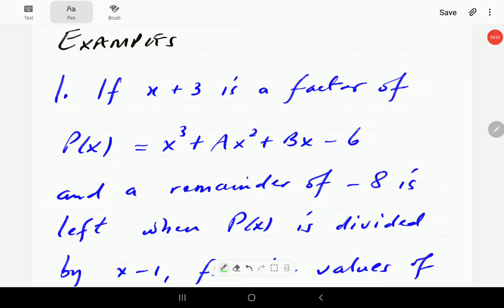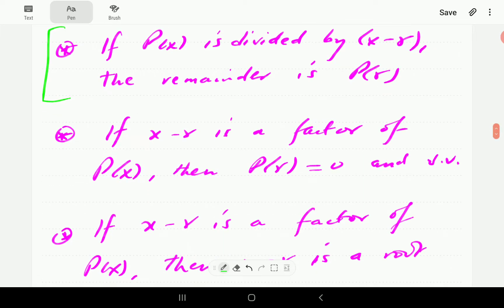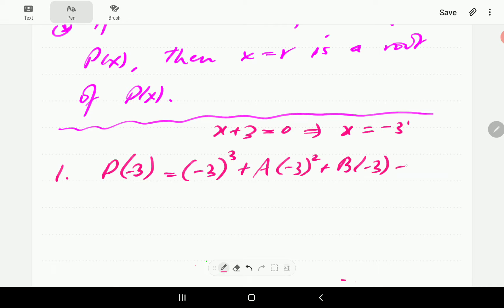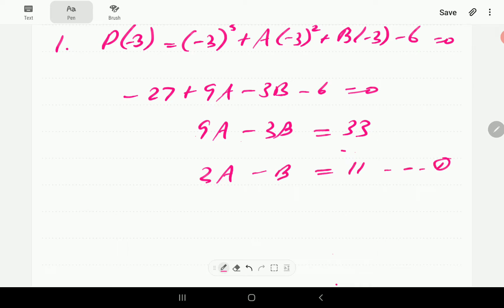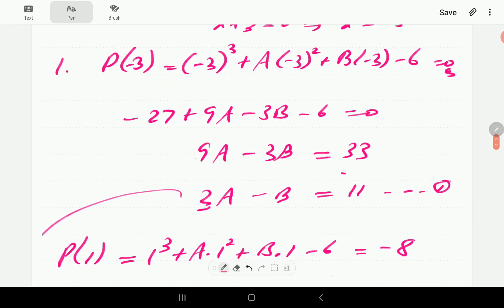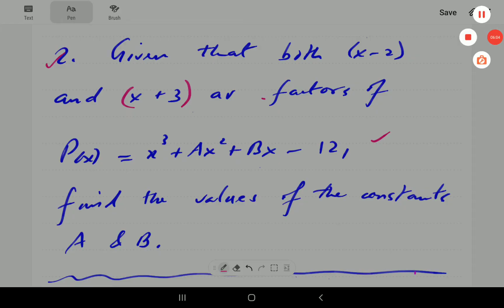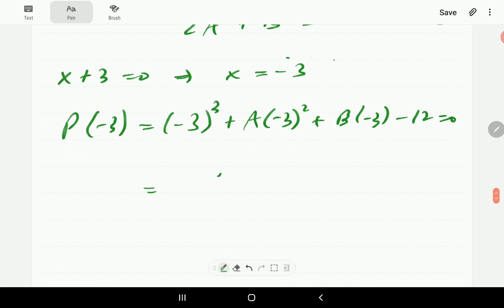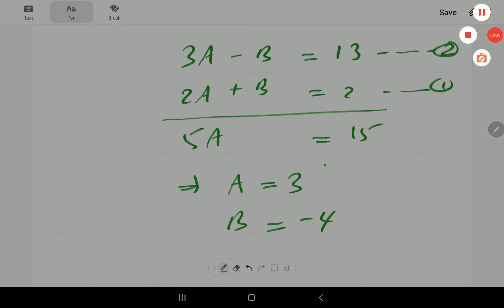The Remainder Theorem (Part 2 of 2)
We work through some examples that apply the remainder theorem